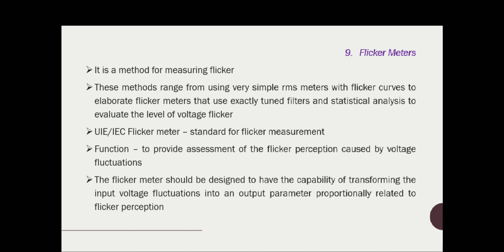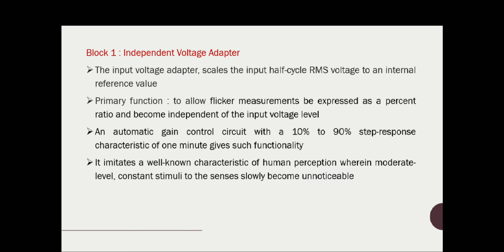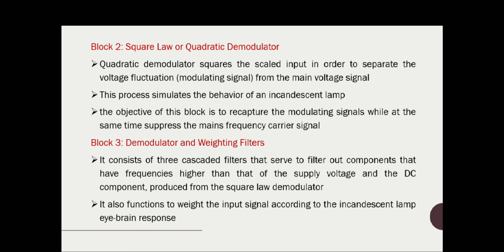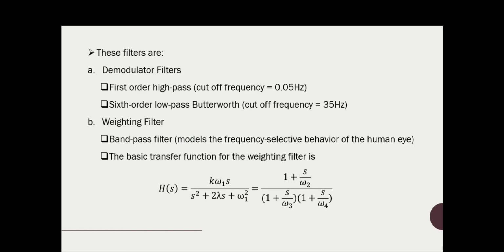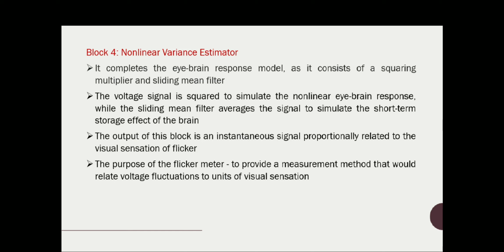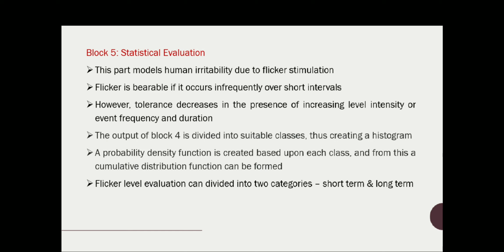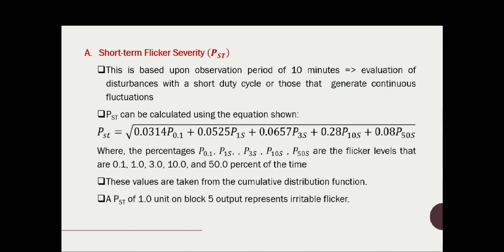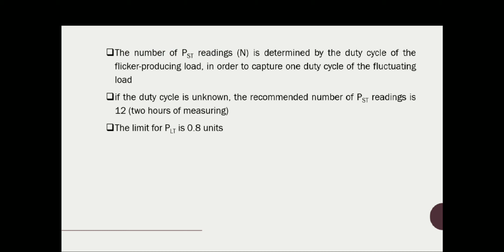Power Quality Lecture 13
Flicker Meter